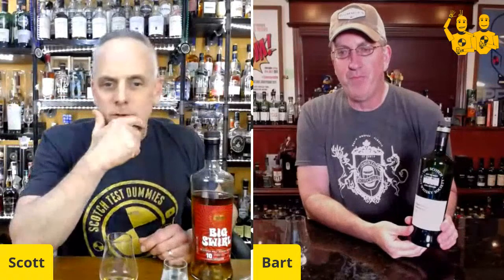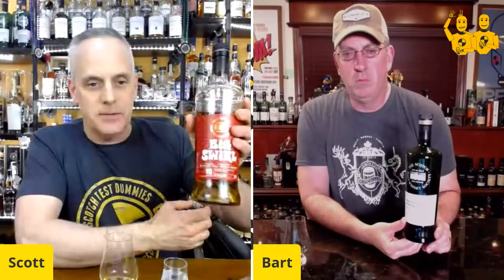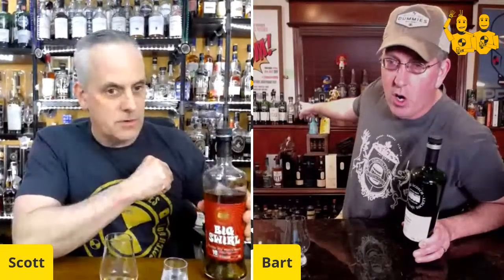Updates, SMWS and the Tip Challenge from Quarantine